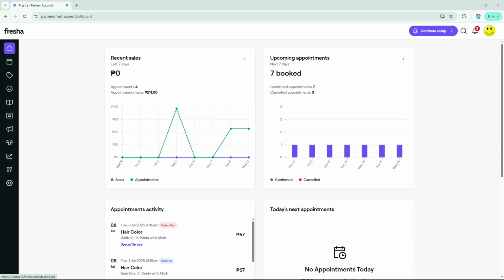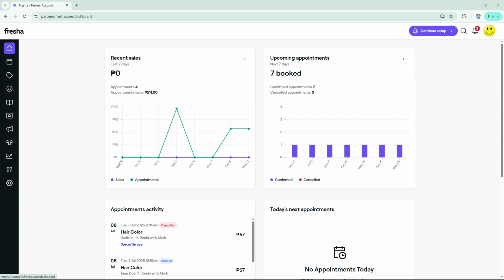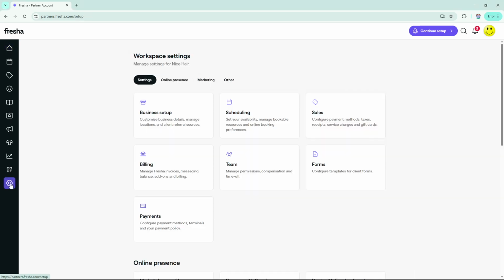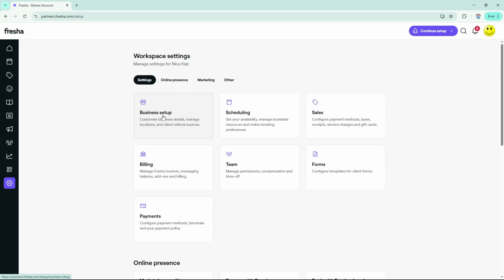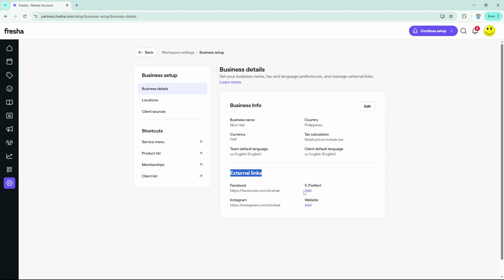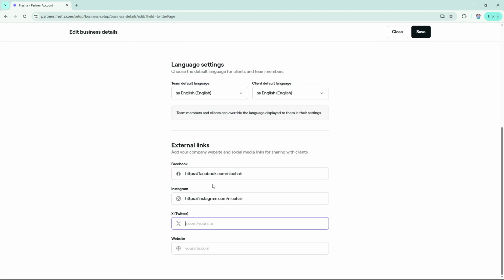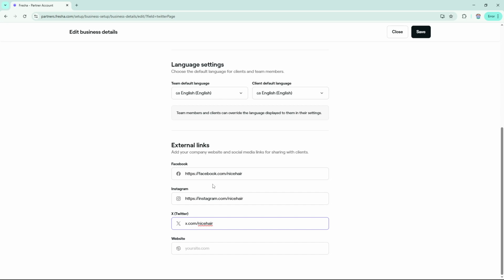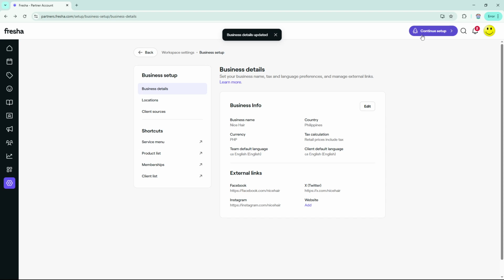How to add Twitter link on Fresha [2025 Easy Guide]